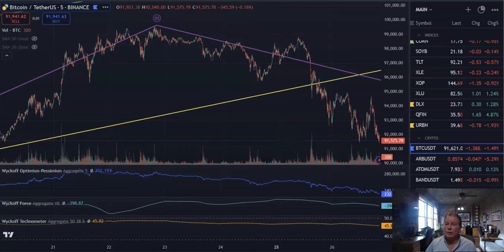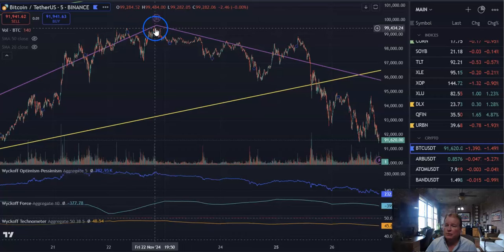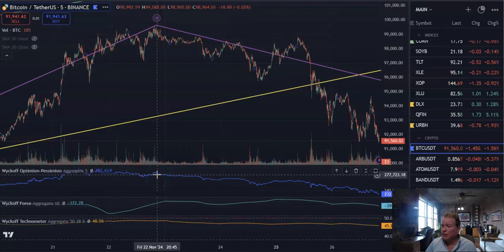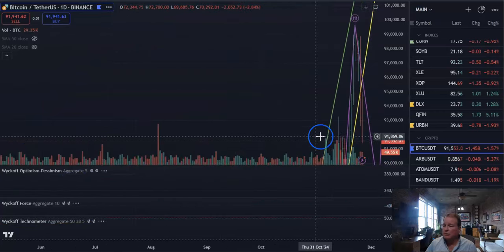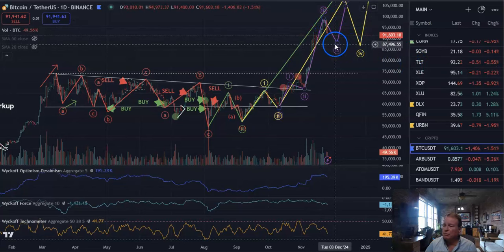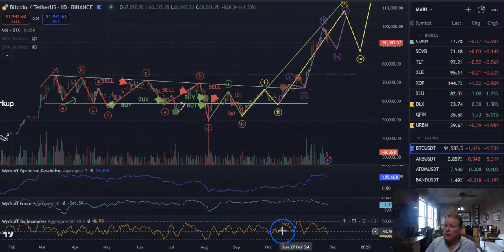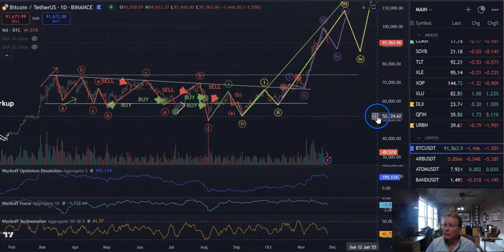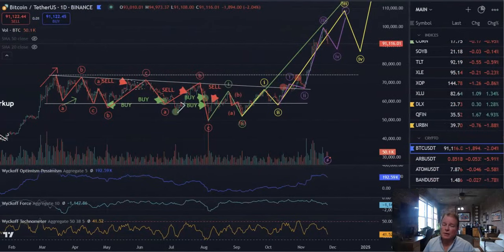Bitcoin Intraday Update 11 26 24 1